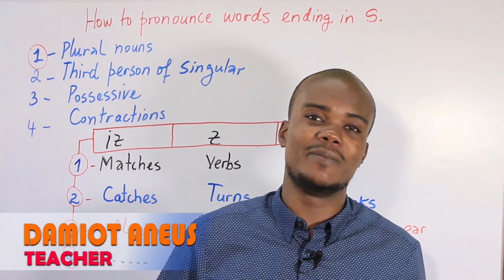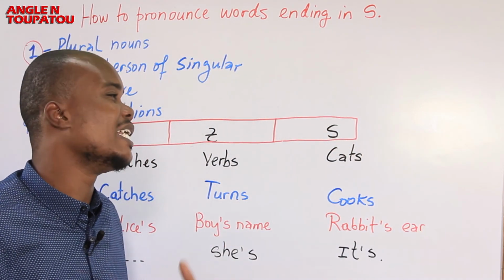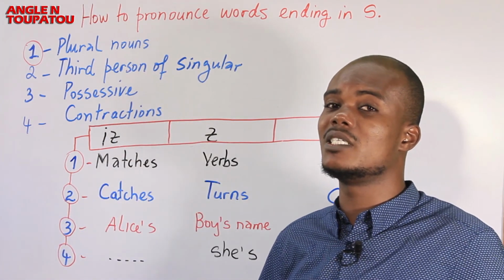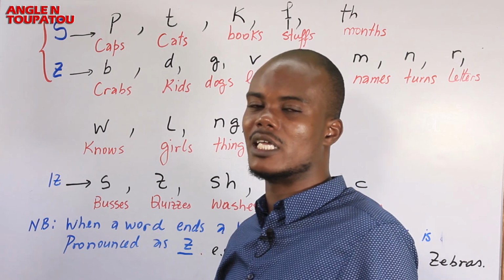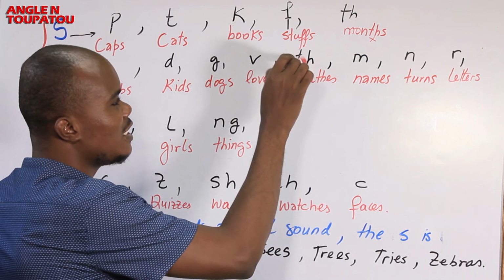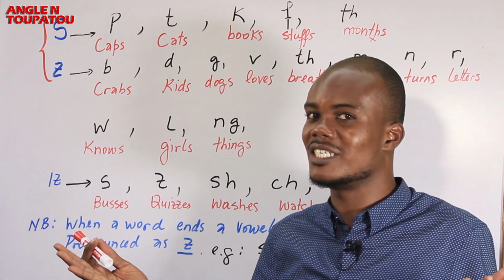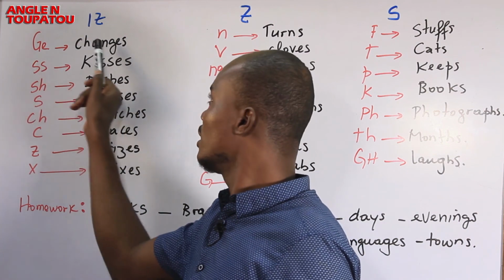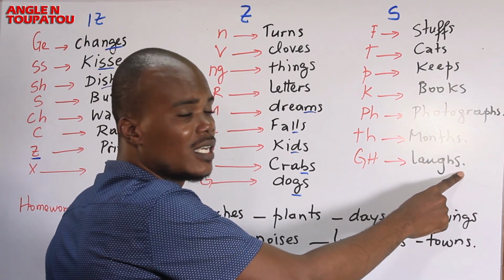Prononciation S nan mo Anglais yo| Pronunciation of final S of the english words